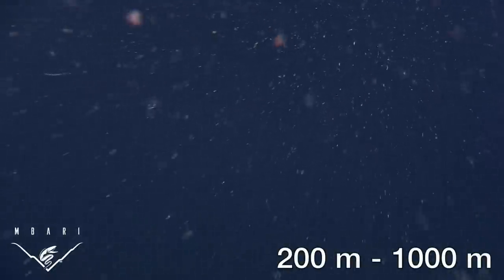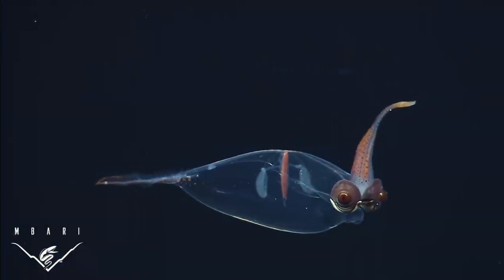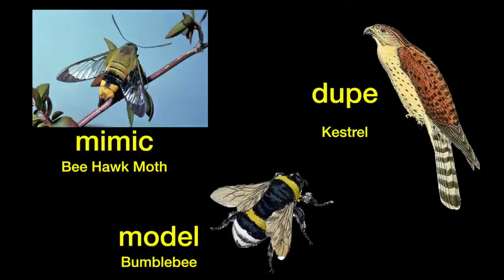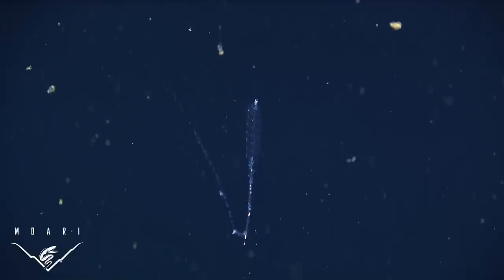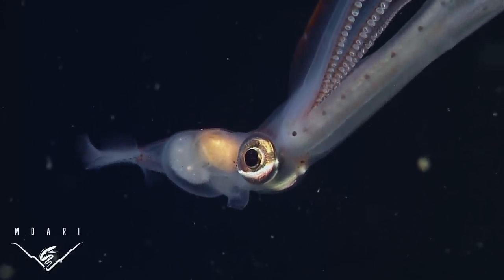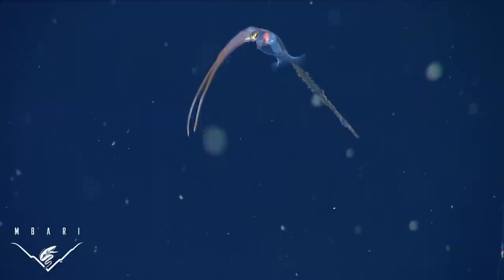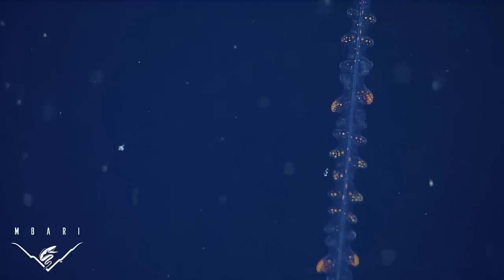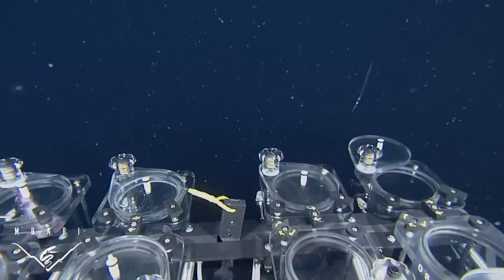Hiding in plain sight: Mimicry in a juvenile deep-sea squid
Visual predators exert strong selective forces on their prey that can lead to the evolution of unique ecological relationships between unrelated taxa. Scientists at the Monterey Bay Aquarium Research Institute (MBARI) describe the first case of siphonophore mimicry by a cephalopod using video from remotely operated vehicles. Juveniles of the deep pelagic squid Chiroteuthis calyx were observed orienting and coloring their tail and body to closely match the common deep pelagic siphophore Nanomia. As juveniles progress into the subadult life stage, they lose their tail, and therefore the ability to resemble the siphonophore. It is likely that the smaller and more vulnerable juvenile Chiroteuthis avoid predation as a result of mimicking Nanomia’s appearance and behavior.

Additional images from:
CSIRO
The Graphics Fairy
Wikimedia Commons

Video editor: Kyra Schlining
Script and narration: Ben Burford
Production support: Bruce Robison, Susan vonThun, Lonny Lundsten, Nancy Jacobsen Stout, Kim Fulton-Bennett

Original journal article:
B.P. Burford, B.H. Robison, and R.E. Sherlock. (2014) Behaviour and mimicry in the juvenile and subadult life stages of the mesopelagic squid Chiroteuthis calyx. Journal of the Marine Biological Association of the United Kingdom. pp. 1-15.